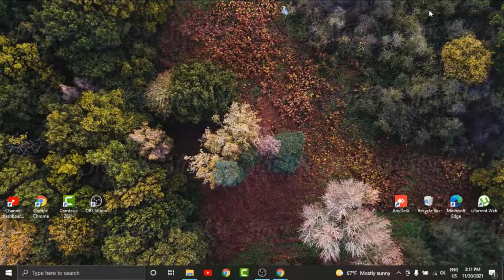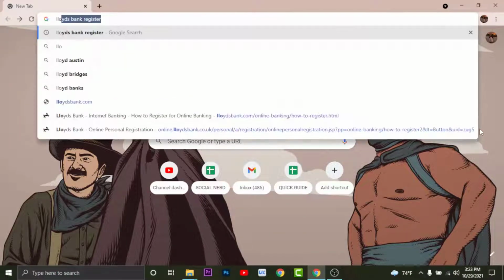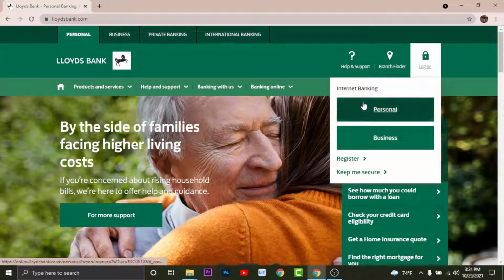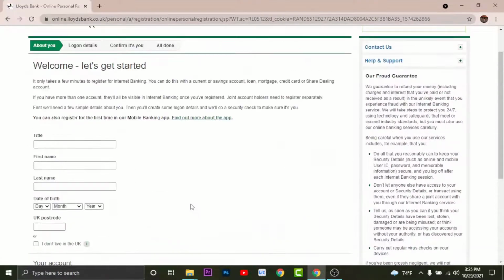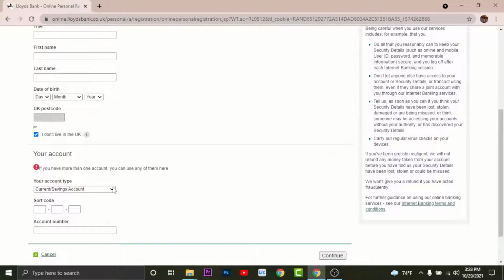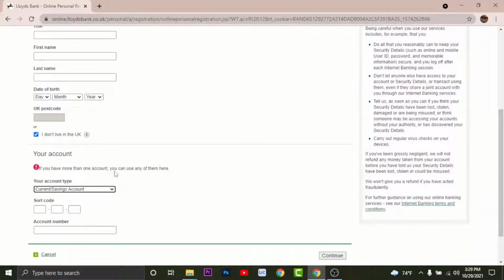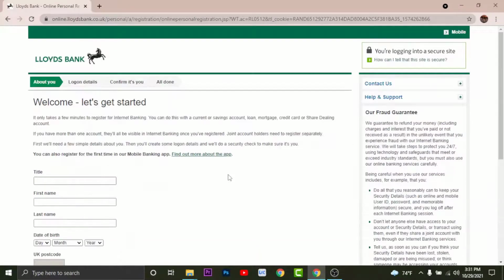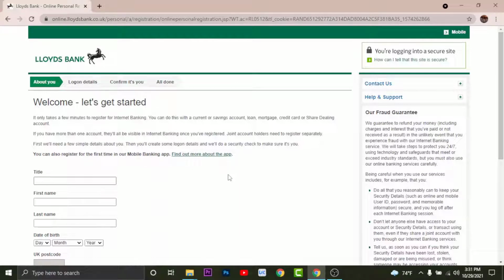How to Register for Lloyds Online Banking | Sign Up lloydsbank.com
This video depicts step by step procedure for registering Lloyds Online Banking Account. The process is pretty simple and secure. Just follow the instructions given below :

Go to any browser and visit lloydsbank.com
Tap on Logon and Choose Register
Tap on Continue and Create Login Credentials

And you'll have successfully registered for Lloyds Online Banking account. Now you can have access to your account information and financial transactions from anywhere and anytime online.

How do I login to my Lloyds Bank account?
What information does Lloyds Bank ask for when asking for ID?
How do I Register my debit card at a Lloyds TSB branch?
How do I login to Lloyds Bank London ec2v 7hn?